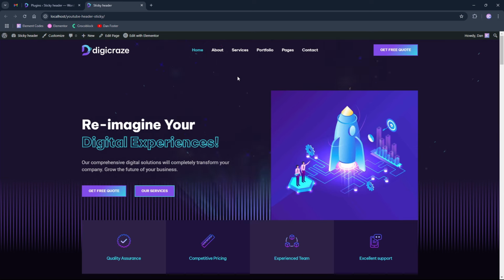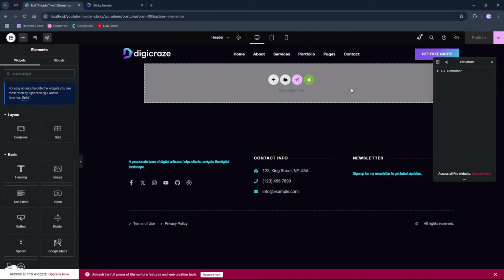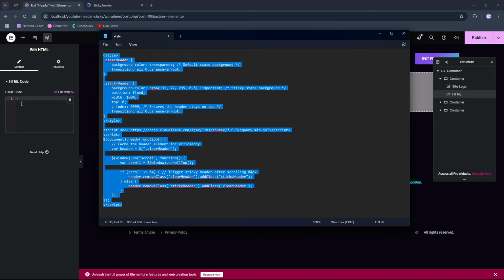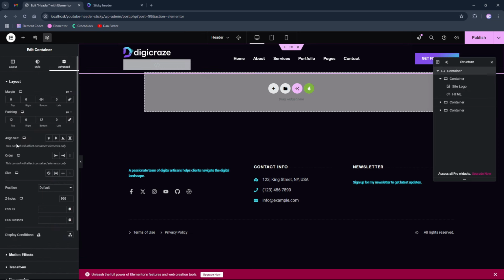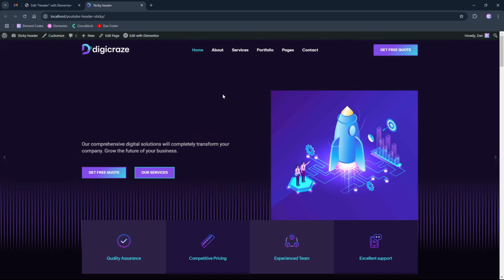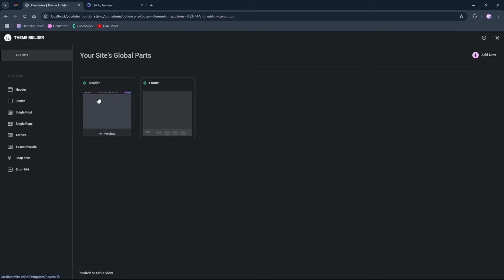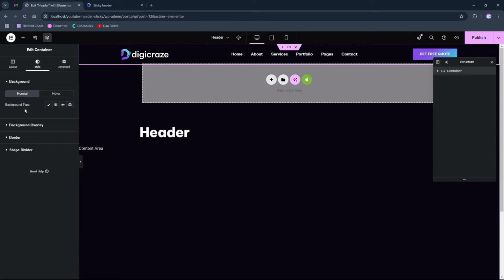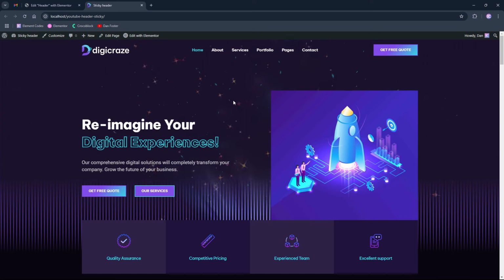Sticky Transparent Header - Elementor FREE and PRO (Step-by-Step Tutorial)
In this step-by-step video tutorial, I’ll guide you through the process of creating a stunning sticky header for your WordPress website using Elementor Free and Elementor Pro. Whether you're a beginner or an experienced user, this tutorial will help you design a dynamic, professional header that stays visible as users scroll.

📌 What You’ll Learn in This Video:
✔ How to build a sticky header using Elementor Free
✔ Advanced sticky header features with Elementor Pro
✔ Easy-to-follow steps for creating a modern, functional design

✨ Who This Video is For:
- Beginners learning Elementor for the first time
- WordPress users wanting to elevate their site’s navigation
- Anyone exploring the benefits of Elementor Free vs. Pro

Take your WordPress design to the next level by mastering the sticky header feature with Elementor!

🔧 Tools Used in This Video:
Elementor Free
Elementor Pro (optional)
Unlimited Addons for Elementor Lite
WordPress